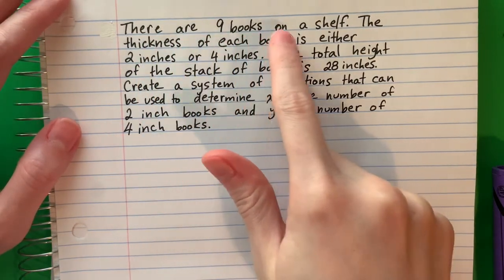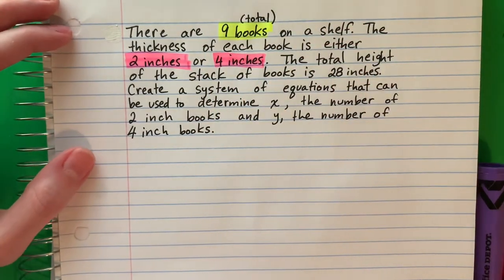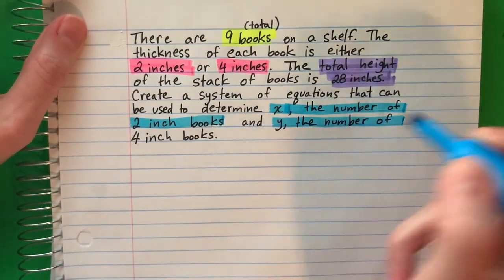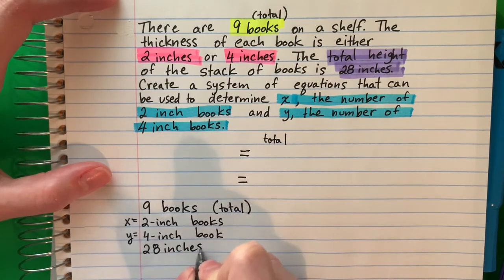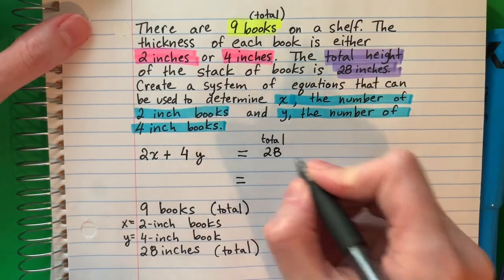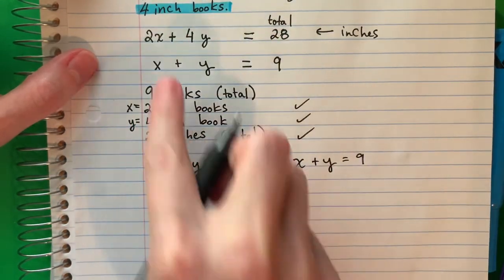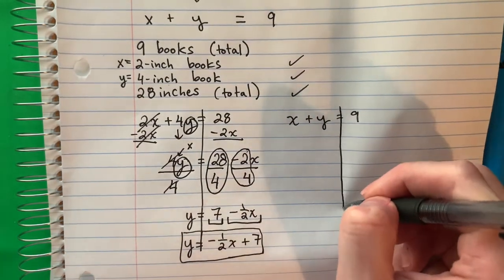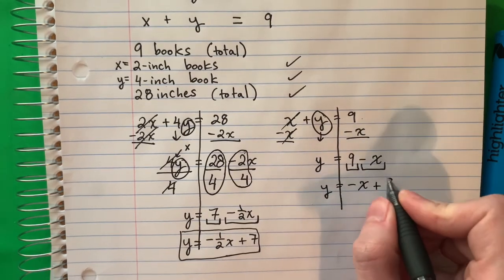Systems of Equations Word Problem #2 // *EASY EXPLANATION*